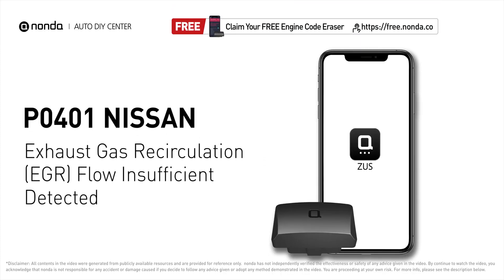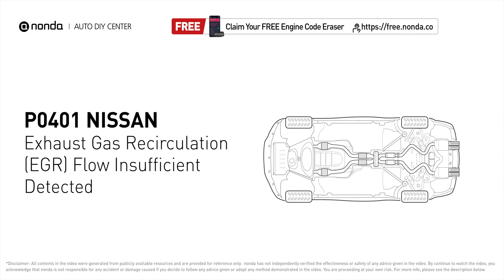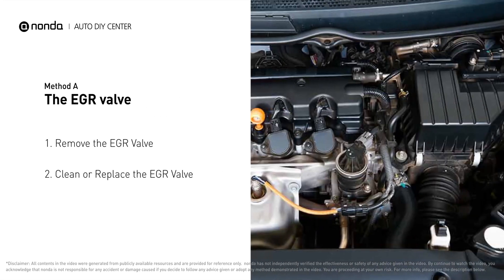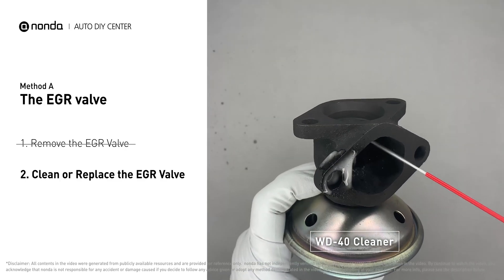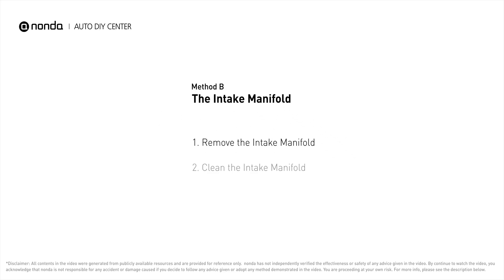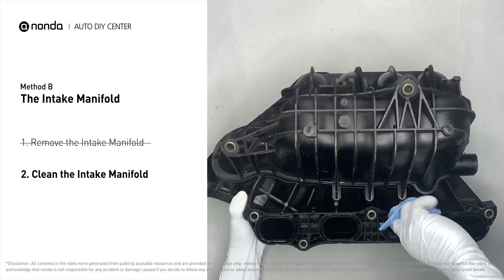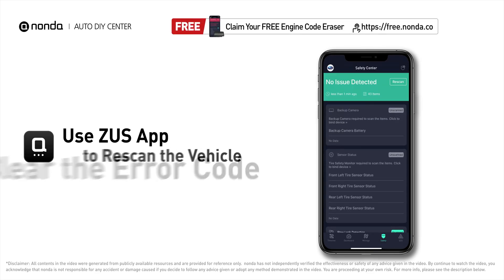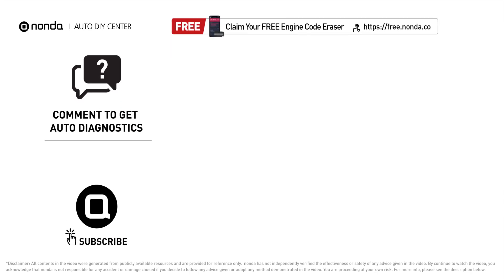How to Fix NISSAN P0401 Engine Code in 3 Minutes [2 DIY Methods / Only $4.13]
Claim your FREE engine code eraser

Engine Code NISSAN P0401: Exhaust Gas Recirculation (EGR) Flow Insufficient Detected It indicates the engine control module detects the EGR valve is not flowing enough recirculated exhaust gases when it is commanded to open the flow of gases into the Intake Manifold. Exhaust Gas Recirculation. How to Clean the EGR Valve. How to clean the Intake Manifold. Tips and tricks for cleaning the EGR Valve in your car and fixing code NISSAN P0401. Tips and tricks for cleaning the Intake Manifold in your car and fixing code NISSAN P0401.

Fix Engine Code NISSAN P0401 Easy DIY Method A | The EGR Valve

Fix Engine Code NISSAN P0401 Easy DIY Method B | The Intake Manifold

0:00 What is NISSAN P0401
0:40 Method A - The EGR Valve
1:22 Method B - The Intake Manifold
2:13 Claim a FREE Engine Code Eraser